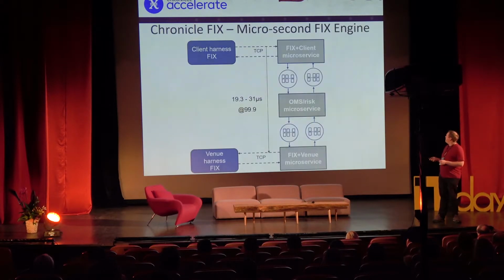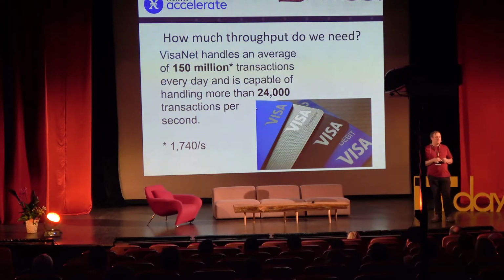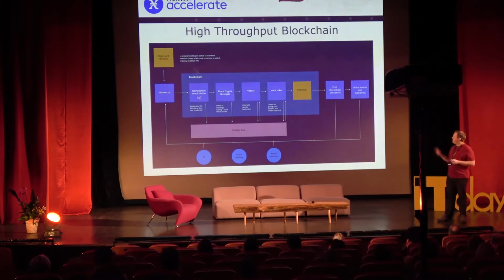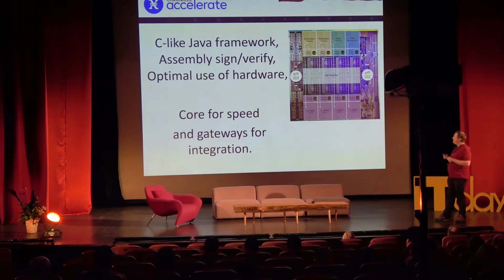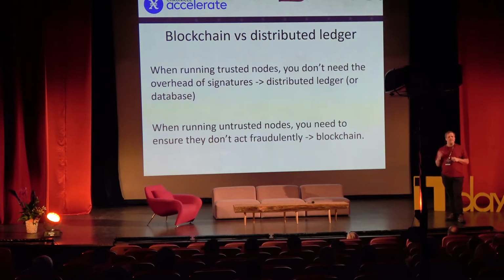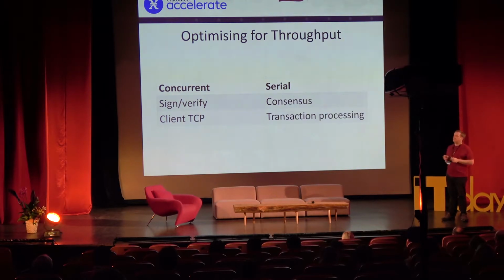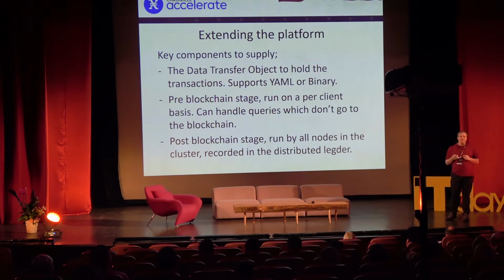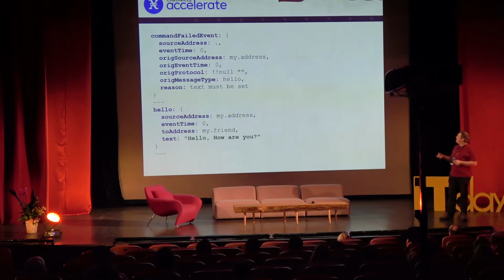Design consideration in creating a new high performance blockchain platform in Java - Peter Lawrey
In this talk you will learn about some of the key elements in designing a digital currency. How do the economics of the currency work? How do existing solutions work technically? How can a blockchain be architected for high throughput (100K txn/s or even 100M txn/s)? How can a blockchain be used as a framework for building microservices?